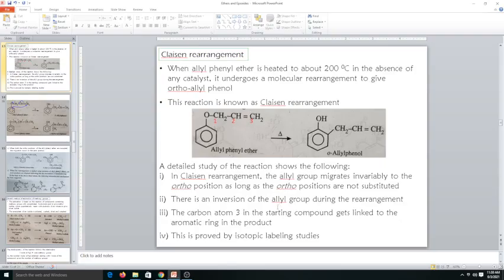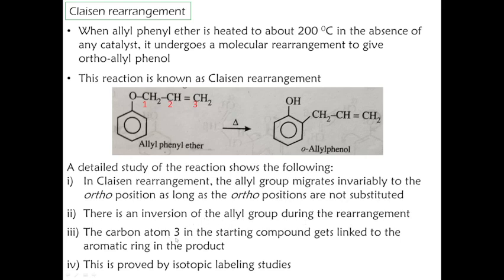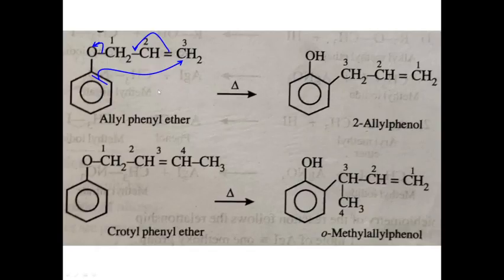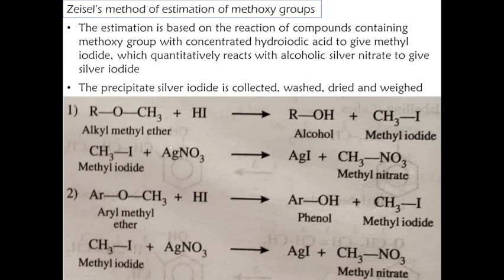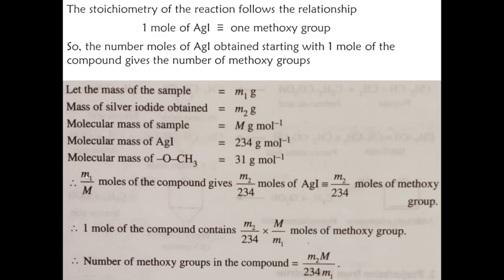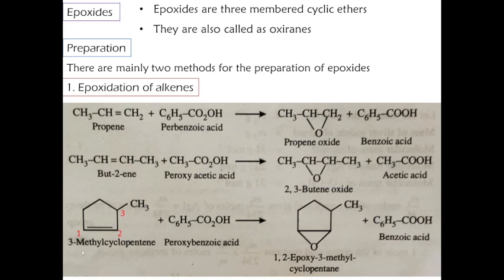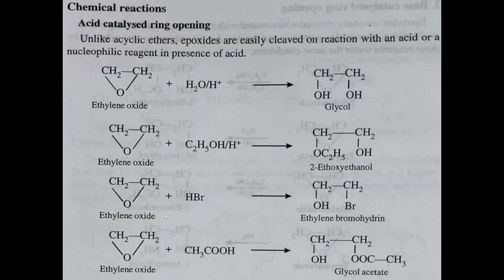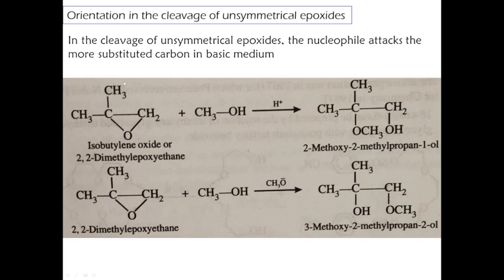Class 3 Claisen rearrangement and epoxides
V Semester B Sc. Organic Chemistry
Claisen rearrangement and Epoxides